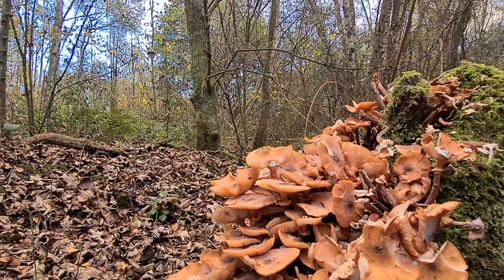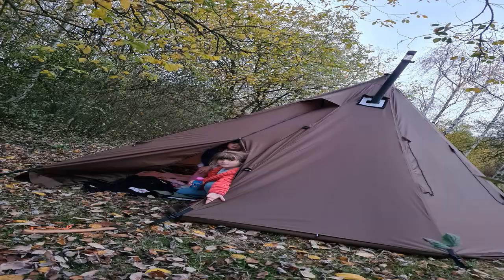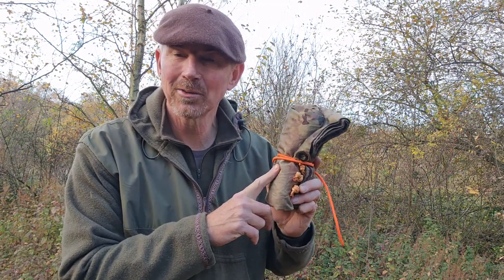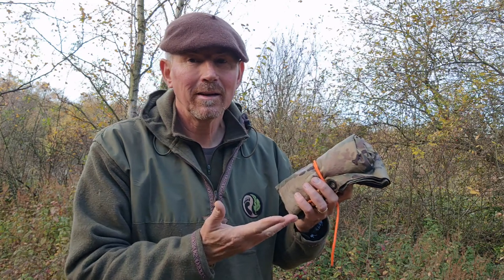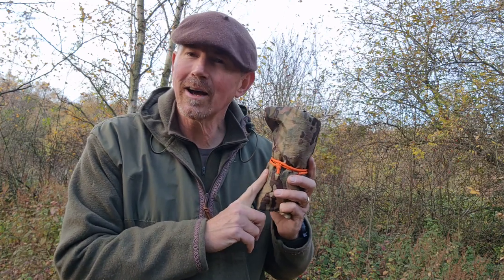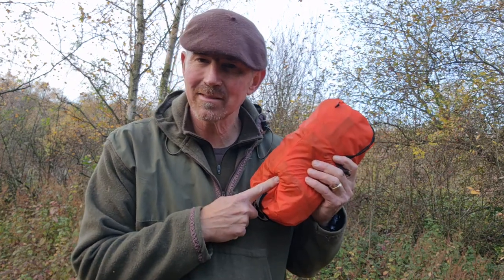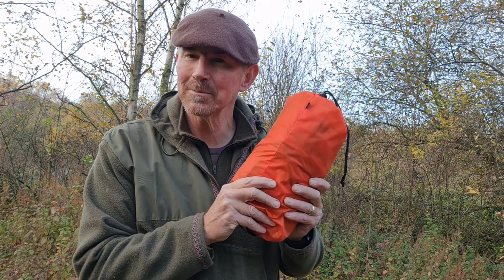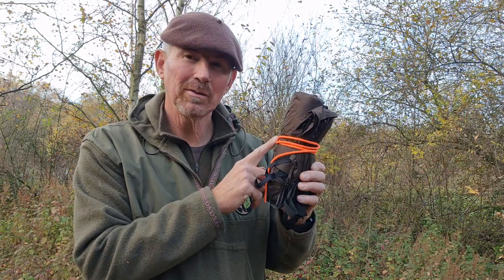BUSHCRAFT ON A BUDGET.....Gimme Shelter!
Continuing the “BUSHCRAFT ON A BUDGET” series , we look at what your options for a reasonably priced shelter are.

Forces Uniform & Kit
Jumpers, Thermals and Base Layers - Forces Uniform and Kit